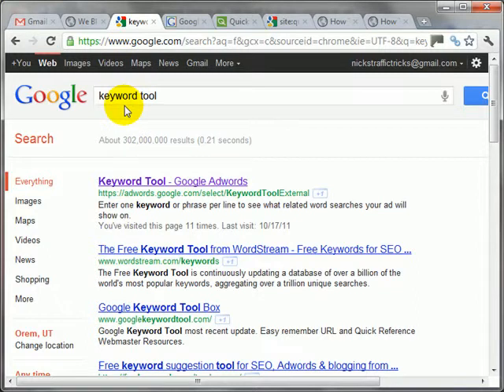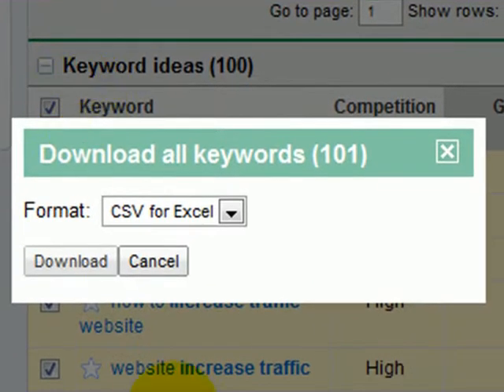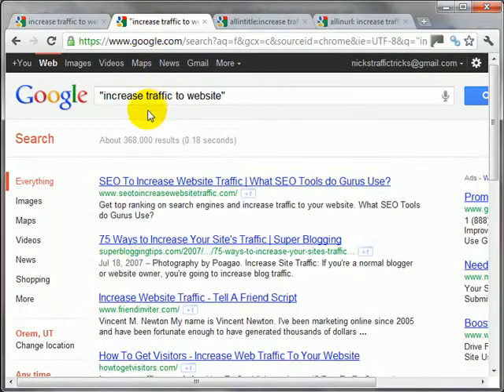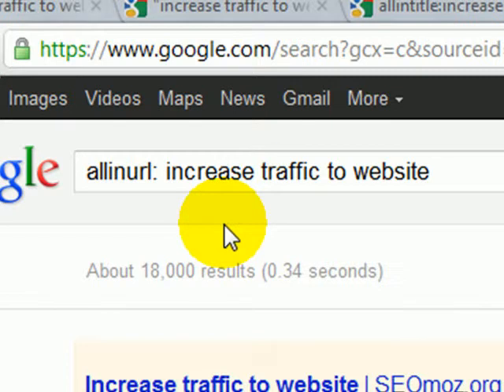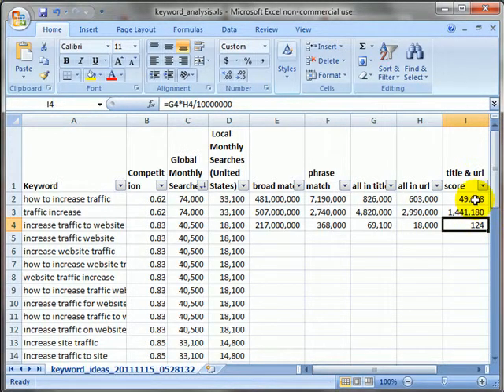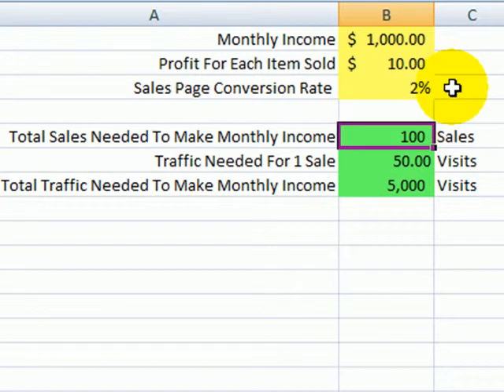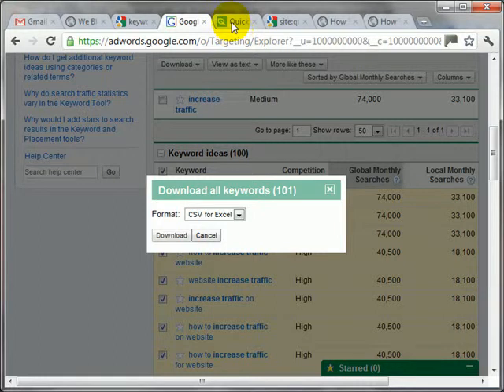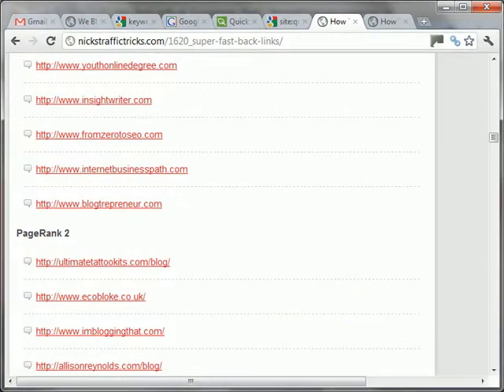How To Do Fast Keyword Research & Backlink Building